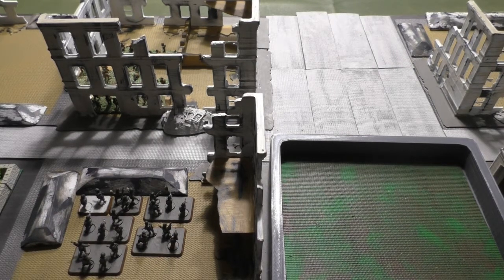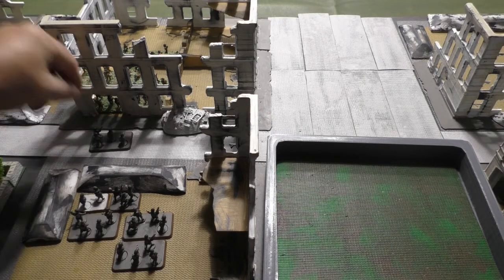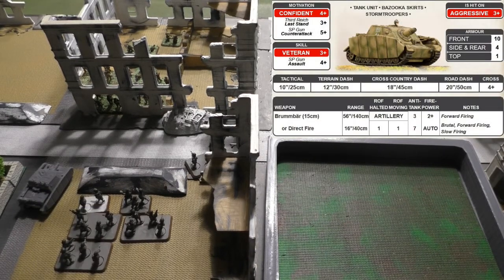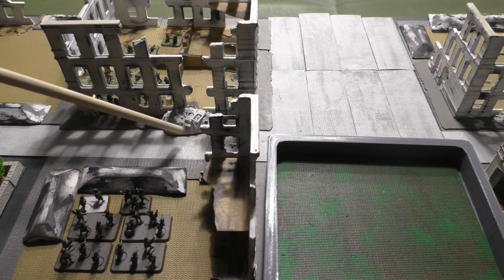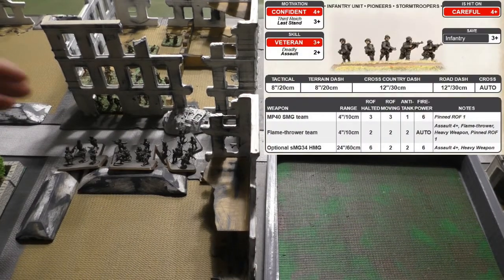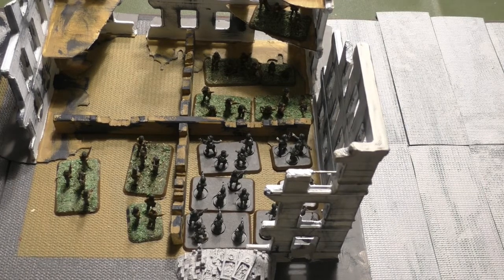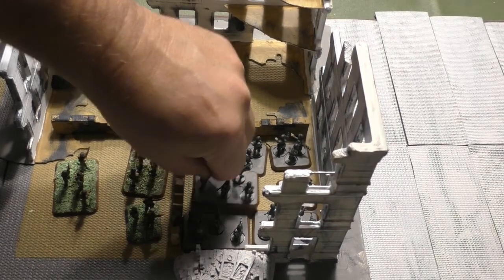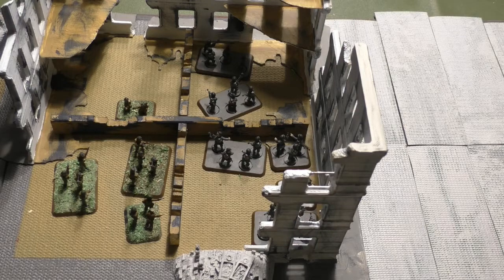Flames of War - Mid War - Some Principles and Rules for fighting inside or outside City Building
In this videos I will go over some Principles and Rules in regard of fighting outside and inside city builting.

Please feel free to live any comments below.  It's always appreciated